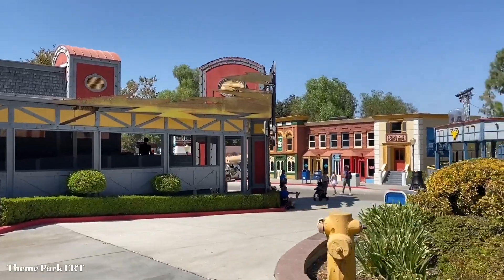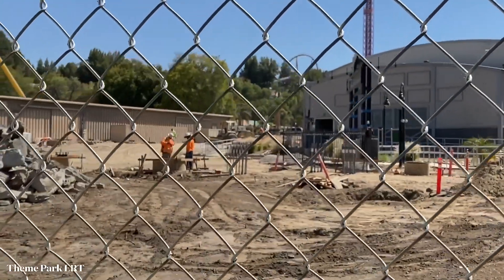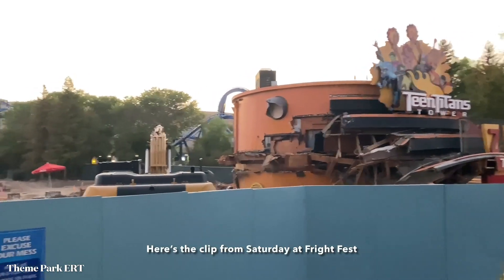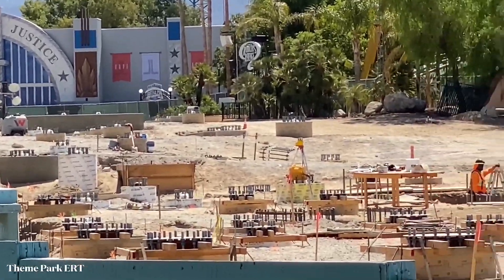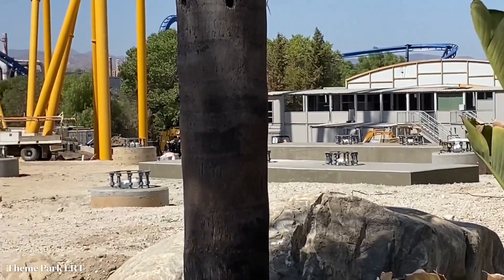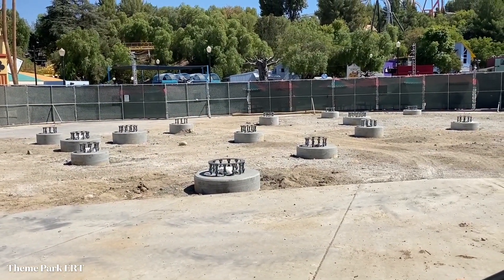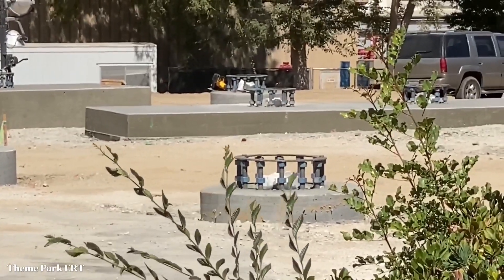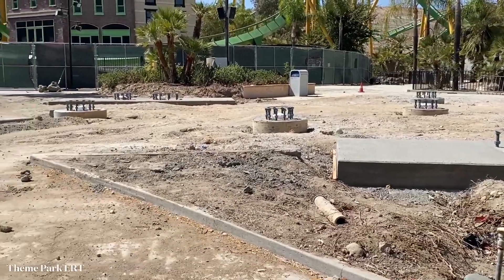SIX FLAGS MAGIC MOUNTAIN NEW 2022 RIDE CONSTRUCTION UPDATE #29 9/21/21 [TEEN TITANS PIZZA GONE!!]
Here is the 29th update for the New Six Flags Magic Mountain 2022 Project!

Tons of work complete since last week!!

Superman is running amazing forwards during the week. All the way to E-Brakes!